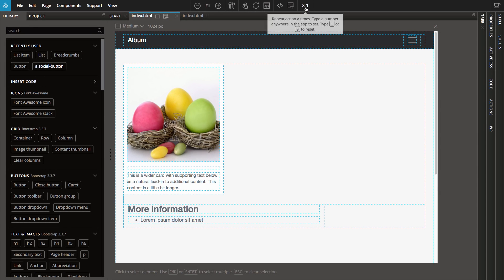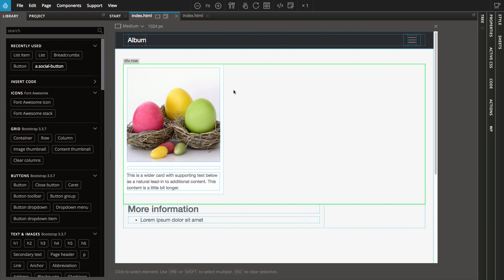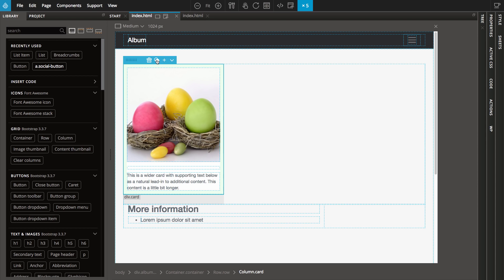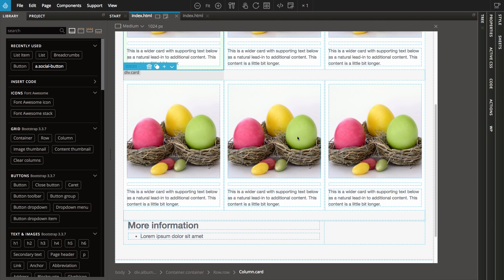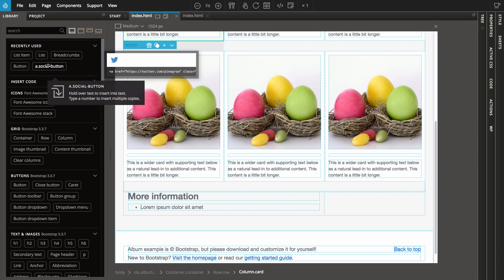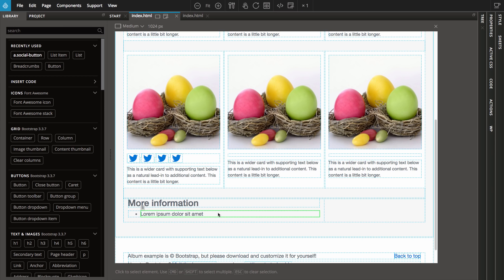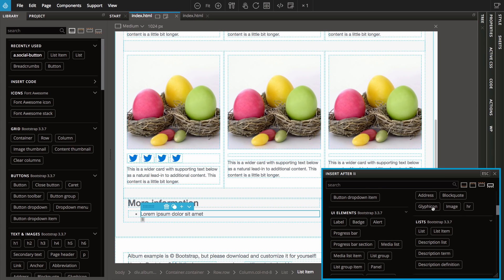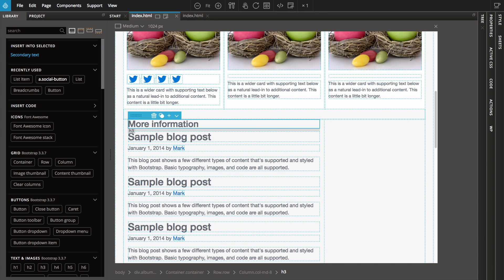Countdown to Pinegrow 3.0 - Repeaterrrrr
A quick preview of the new Repeater feature in soon to be released Pinegrow Web Editor 3.0.